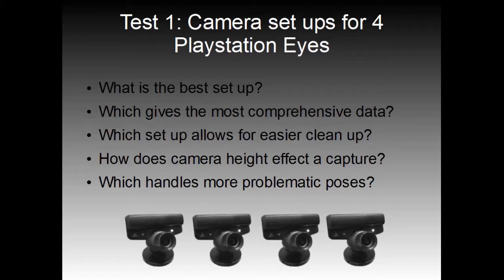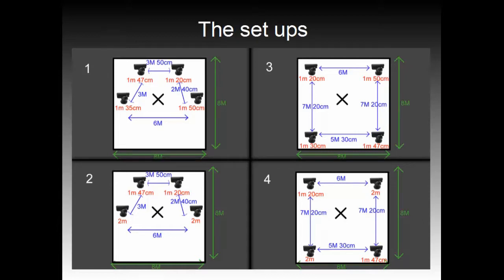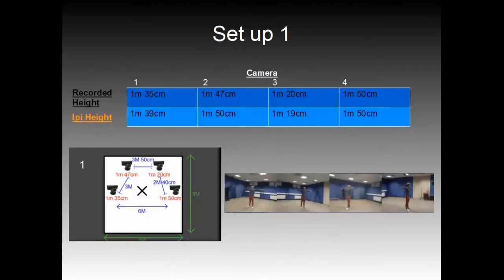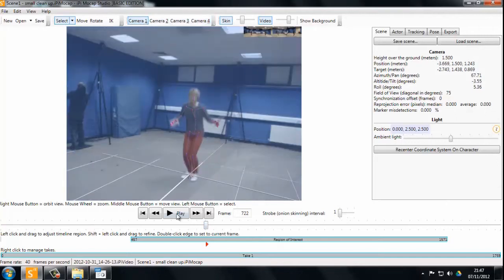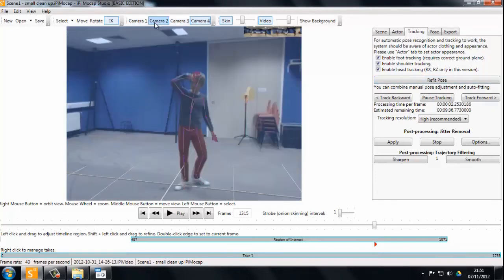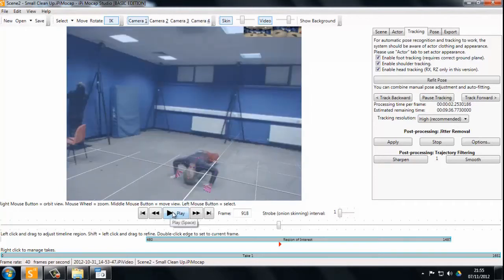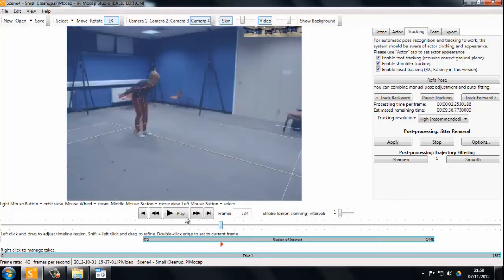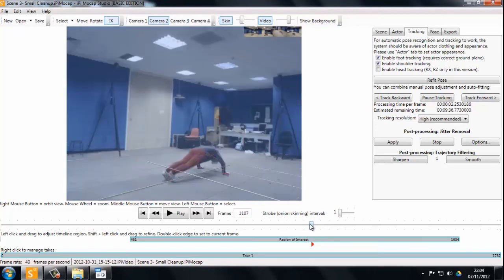Ipisoft testing (4 PS Eyes) - Camera Set Ups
Hey guys Oli here!

Here is the first of my 3 part testing videos for Ipisoft using 4 PS eyes. I apologise about the length of the video, I clearly need to waffle on less and get to the point! With that said I hope you enjoy this video and maybe get some ideas or tips for your next motion capture with Ipi!

Thanks again guys, have a good day!

Oli